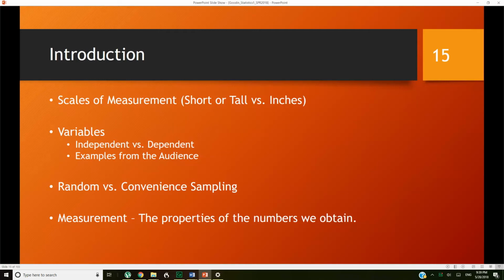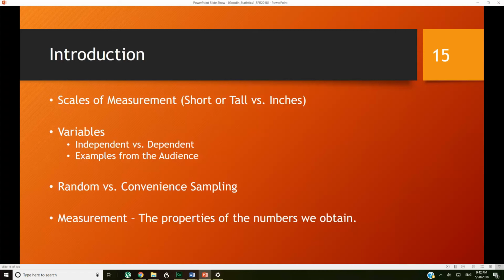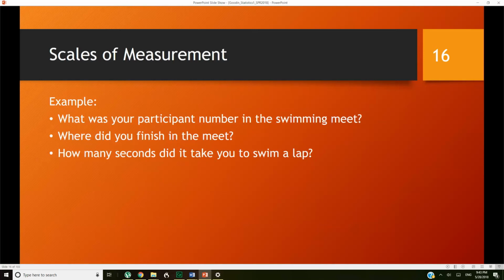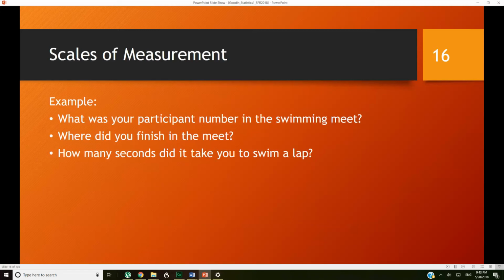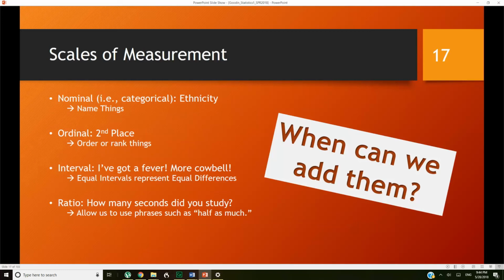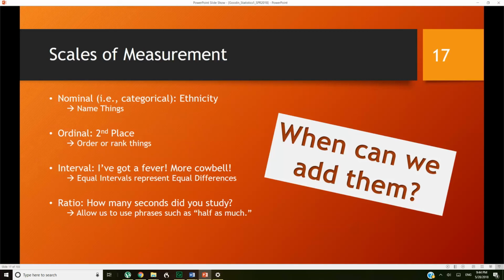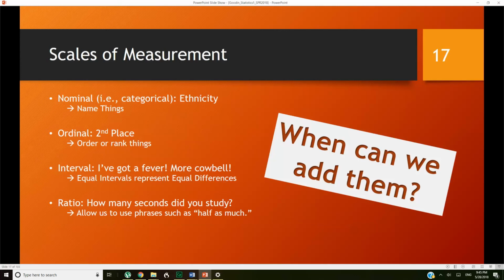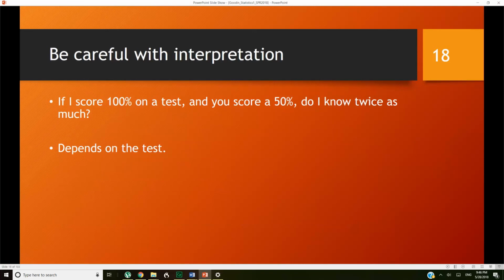Statistics and Research Methods - Lecture 3